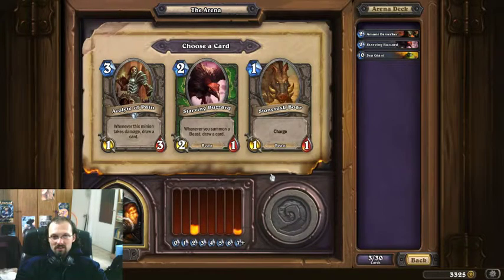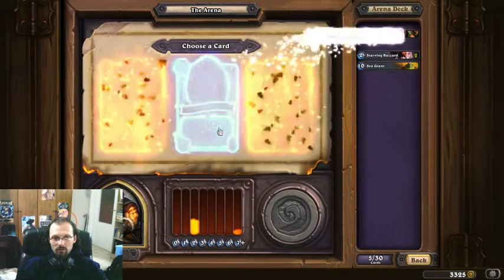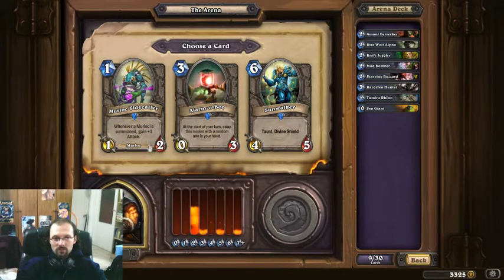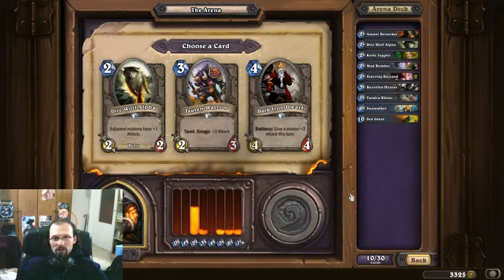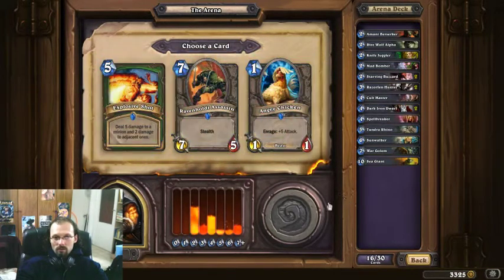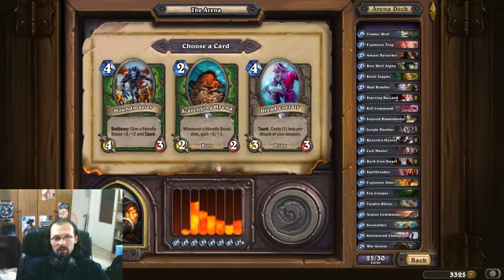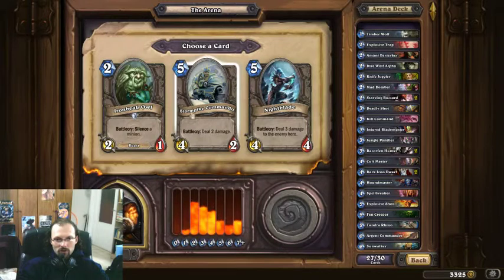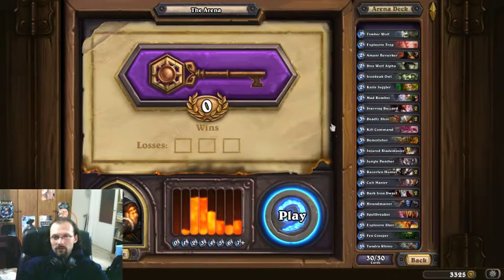Arena - Hunter pick by pick draft tutorial - Hearthstone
I'm drafting a deck and explaining every pick - aiming to help newer arena players understand the logic behind drafting a decent deck.

The deck is slightly disappointing. I finished 7-3 - clawing a couple of victories by pure luck.